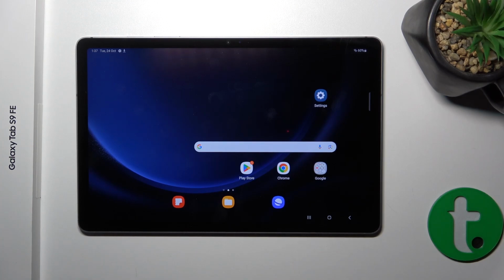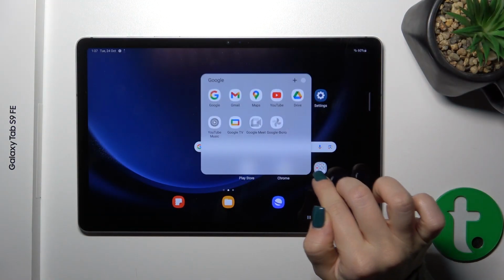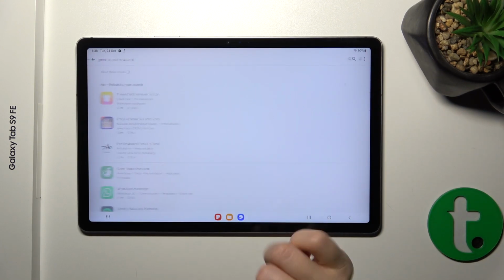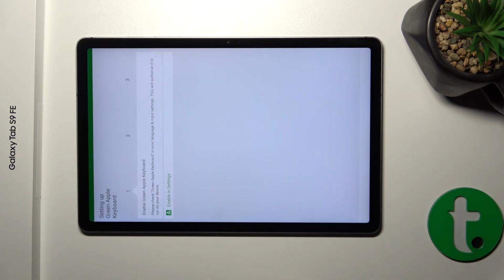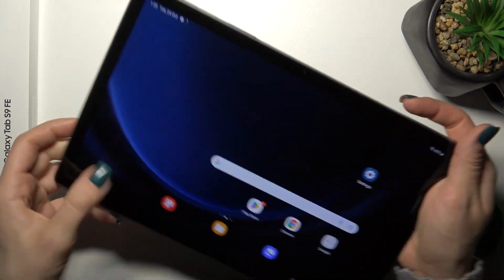How to Install iPhone Keyboard on SAMSUNG Galaxy Tab S9 FE? | Green Apple Keyboard App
Are you an iPhone user who has recently switched to the SAMSUNG Galaxy Tab S9 FE? Do you miss the familiar iPhone keyboard layout? This tutorial will guide you through the process of installing the Green Apple Keyboard app on your tablet, allowing you to enjoy the iPhone keyboard experience on your SAMSUNG device. Learn how to make your keyboard feel more like home, complete with the iconic iPhone layout and features.

Why install an iPhone keyboard on the SAMSUNG Galaxy Tab S9 FE?
How do I install the Green Apple Keyboard app on the tablet?
What features make the iPhone keyboard appealing?
When is using an iPhone keyboard layout particularly useful?
How does the iPhone keyboard enhance typing on the SAMSUNG tablet?